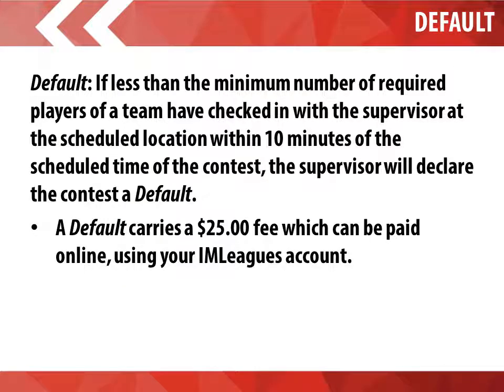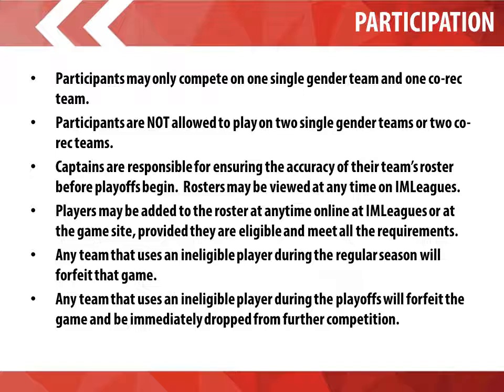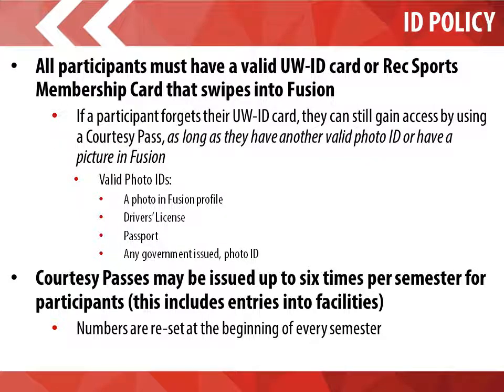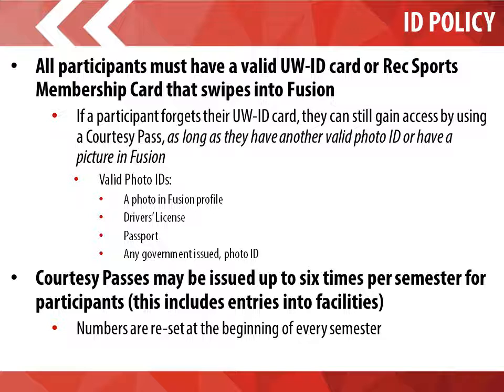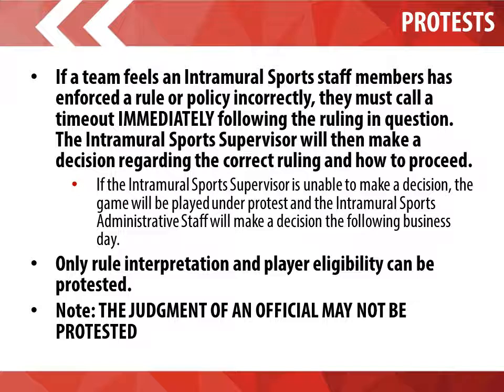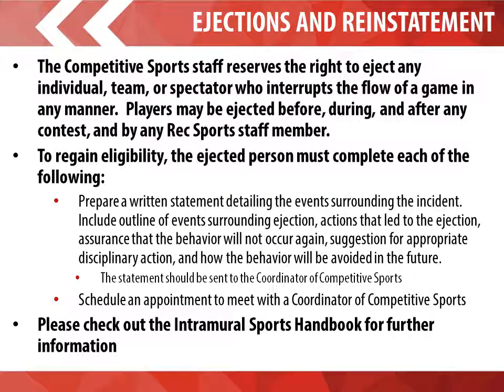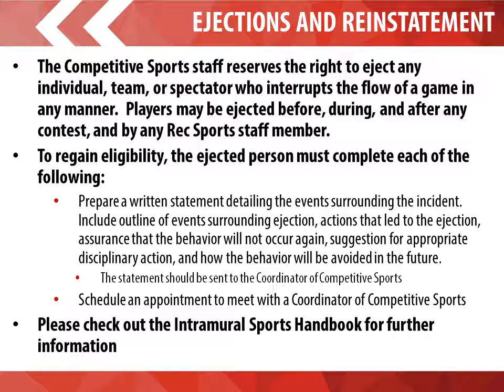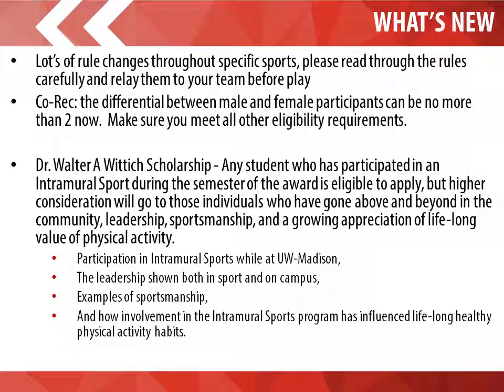2015-2016 Captain's Meetings